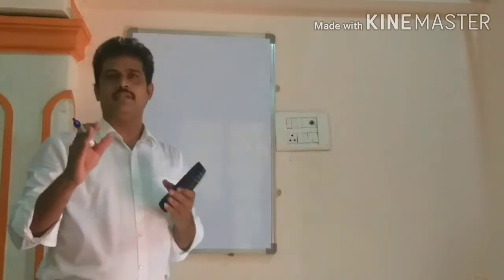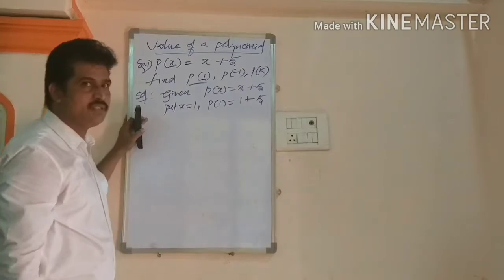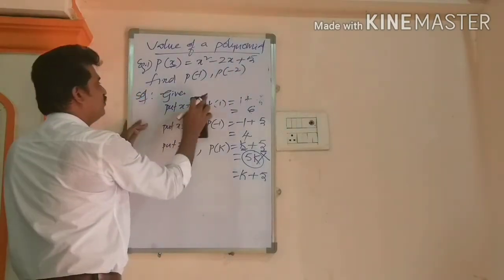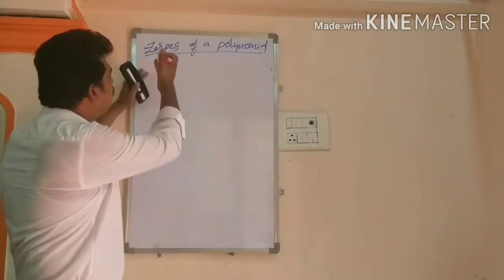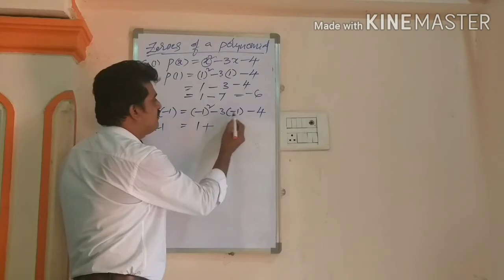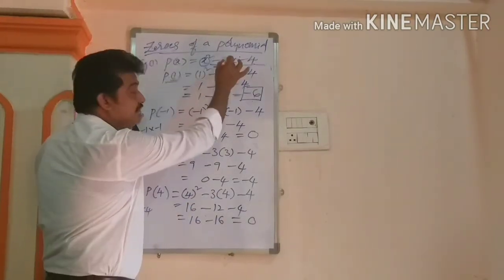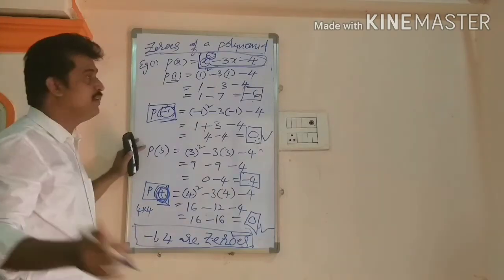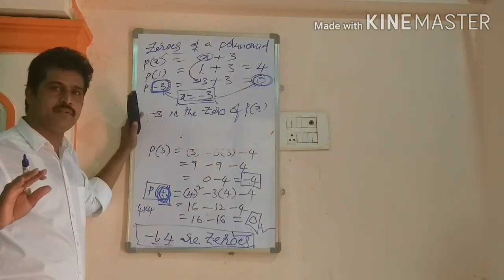polynomials session 1C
value of a polynomial and zero of a polynomial
the value obtained by replacing the variable by a particular value is called the value of a polynomial